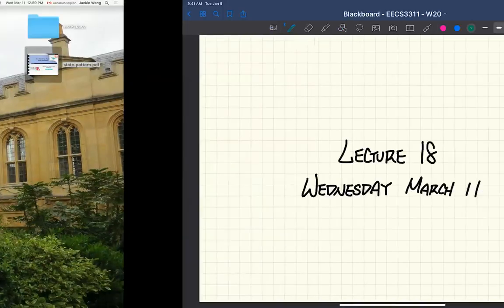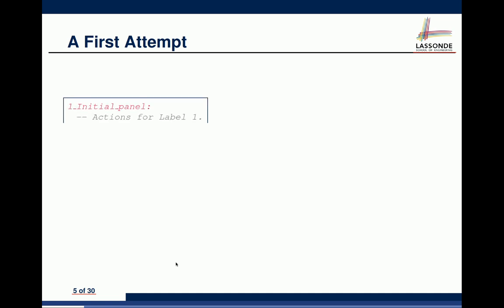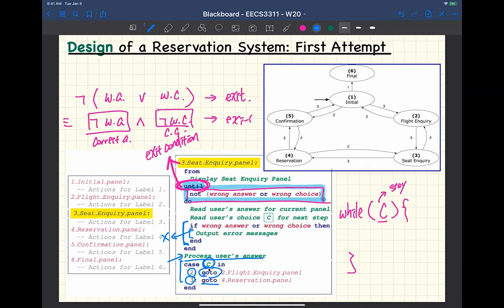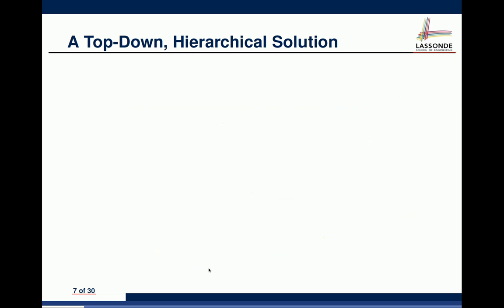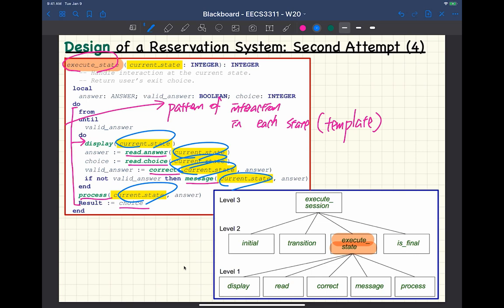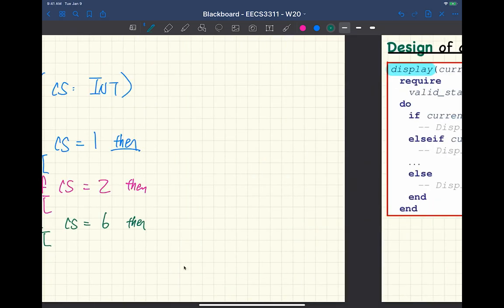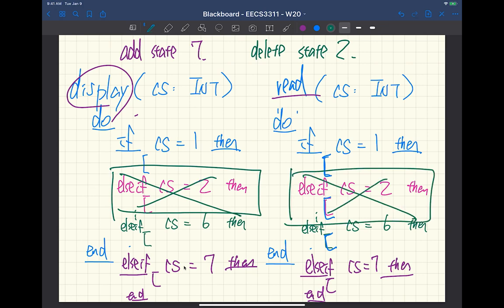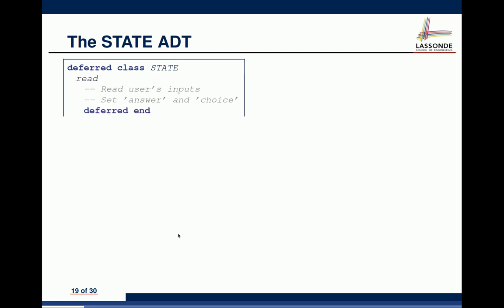EECS3311 W20 20200311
- Motivating Problem: Interactive Systems
- 1st Design: Labels and Goto Statements
- 2nd Design: Non-OO, Top-Down Approach
- 3rd Design: OO, State and Template Design Patterns
- Polymorphic Collection of States, Dynamic Binding